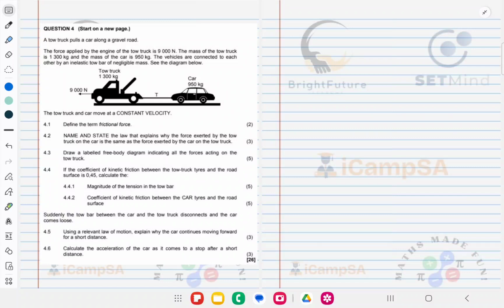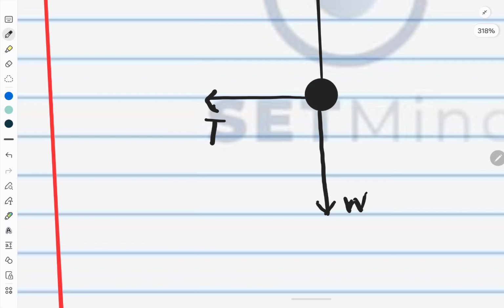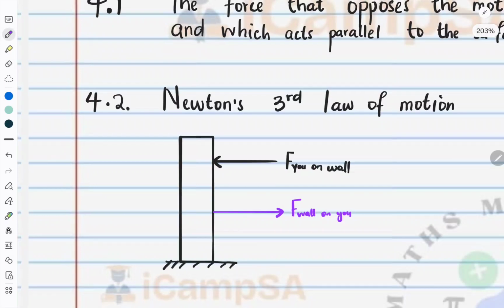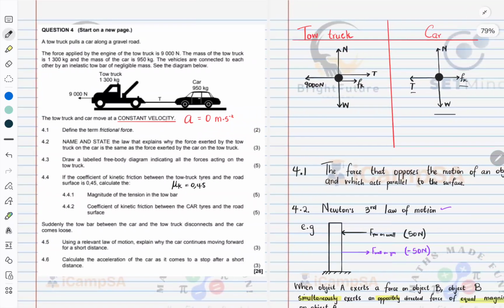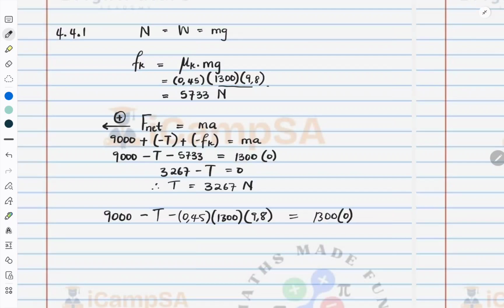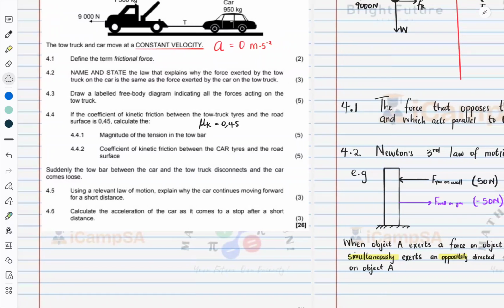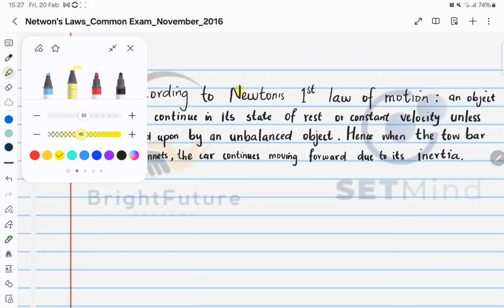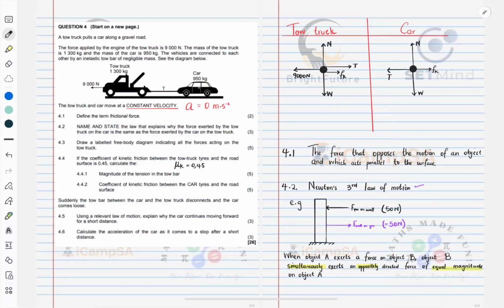Grade 11 Physics: Newton's Second Law | 2016 November Exam Question Analysis | iCampSA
In this video, we tackle a specific question from the November 2016 National Senior Certificate (NSC) exam for Grade 11 Physical Sciences. We focus on Newton's Second Law, breaking down the problem step-by-step to help you understand the core concepts and application required for your finals.
What we cover in this video:
Analysis of the 2016 November exam question on Newton's Second Law.
How to properly identify and draw the forces acting on the system.
Formulating Fnet = ma equations for multiple objects.
Solving for acceleration and tension in the system.
Tips for approaching mechanics questions to ensure you pick up all available marks.
This lesson is essential for South African Grade 11 learners looking to excel in their Physical Sciences exams by practicing with actual past paper questions.
Learn more with iCampSA:
Online Classes: Reach out for details on our interactive tutoring sessions tailored to the South African curriculum.